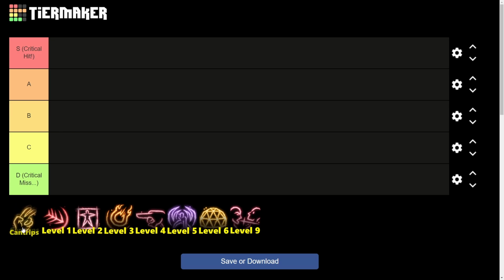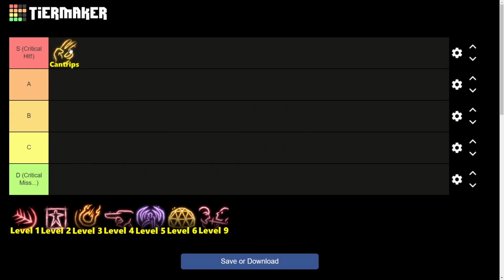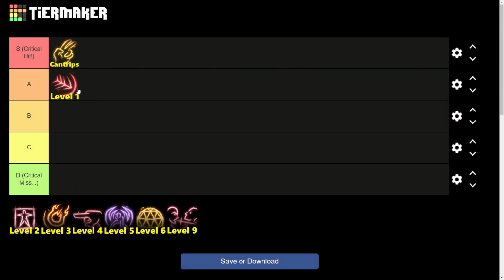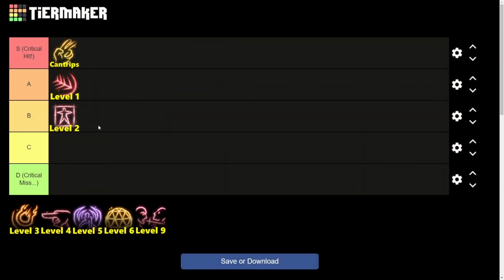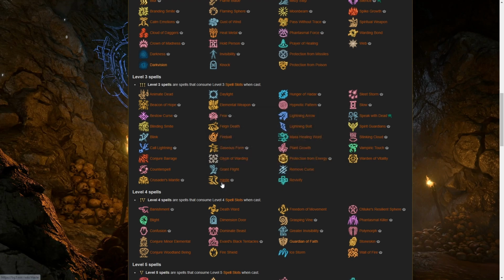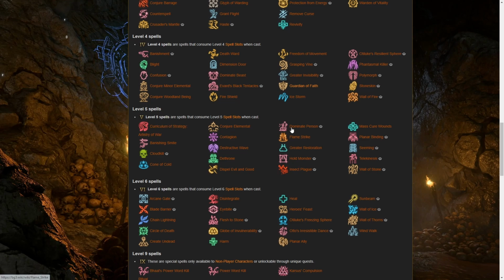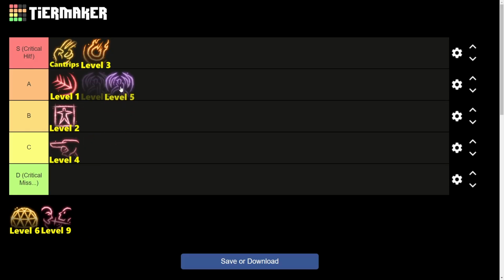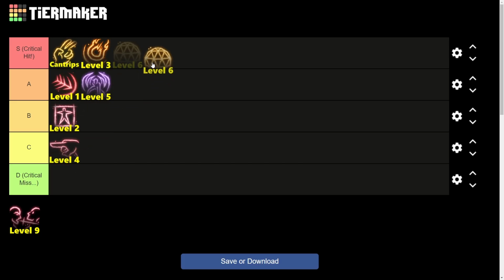Spell Level Tierlist in Baldur's Gate 3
This self indulgent tierlist is all about ranking the spell levels in Baldur's Gate 3. As always this is just my casual opinion, please do let me know where you disagree, or where I have missed some small detail that is mostly inconsequential.

00:00 Intro
00:45 Cantrips
02:21 Level 1
03:51 Level 2
05:24 Level 3
06:46 Level 4
08:26 Level 5
09:44 Level 6
11:21 Level 9

Let me know what you think of the each spell level in Baldur's Gate 3 and how many you agree or disagree with. Importantly, if you don't agree with the placement of a spell level in this tierlist then please explain why.